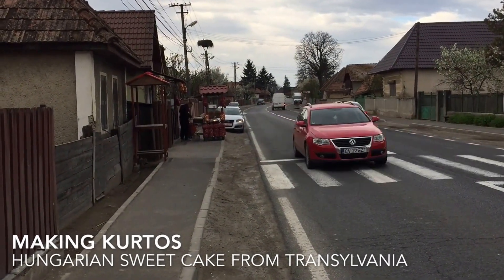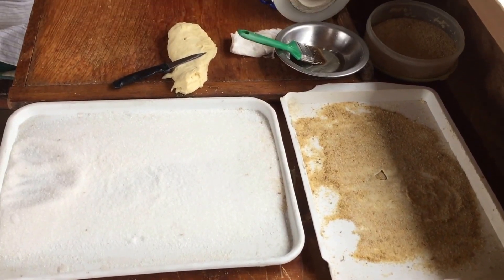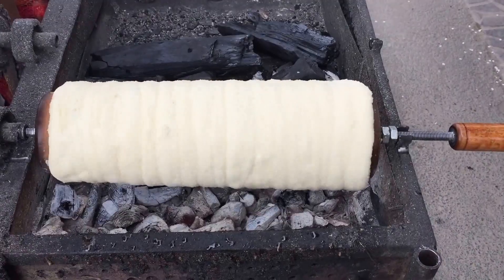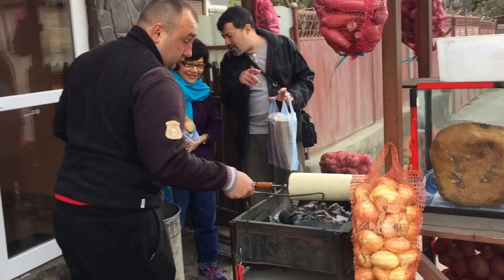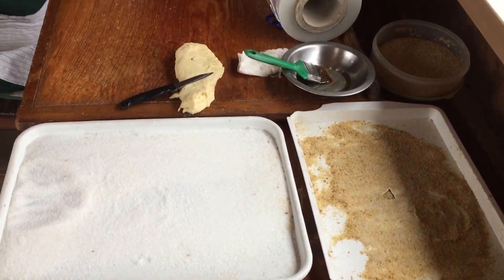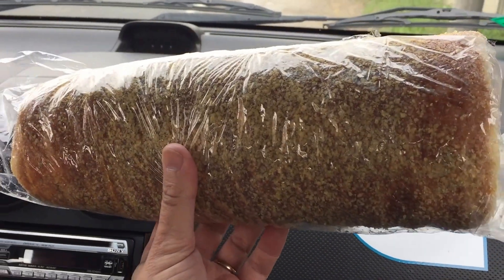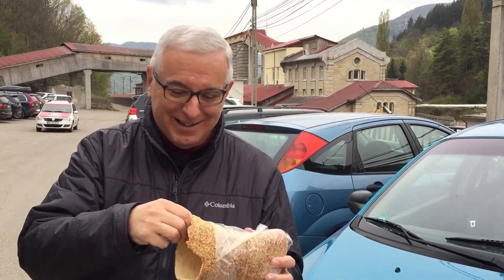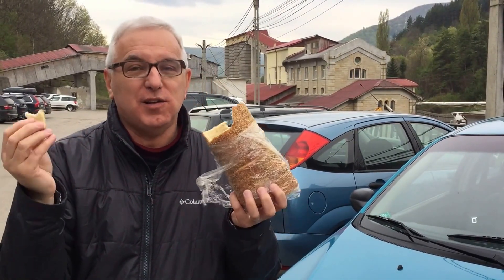Making Kürtös, Hungarian Sweet Cake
Kürtös Kalács is a traditional Hungarian sweet cake in which dough is rolled onto a cylinder, toasted over charcoal and covered with sweet toppings. Street vendors sell it fresh and warm. This short video, filmed in Transylvania, shows you how they do it. It may make you hungry! From the blog notexactlyretired.com.